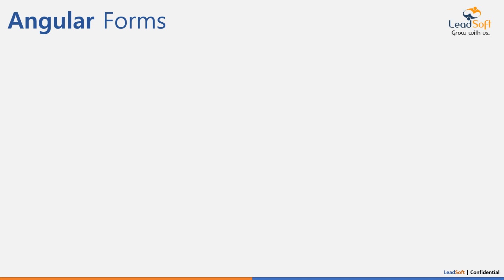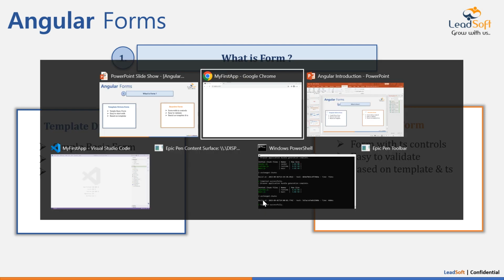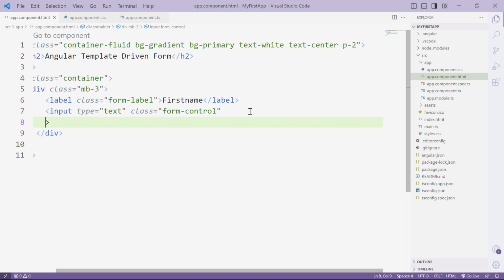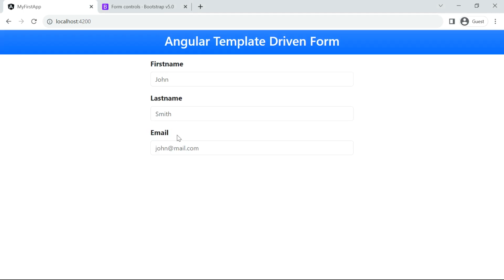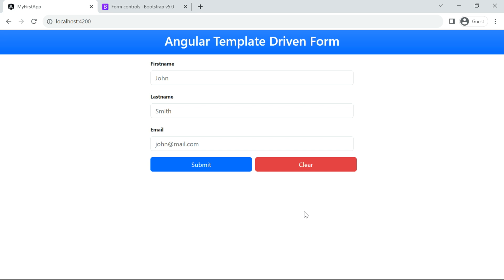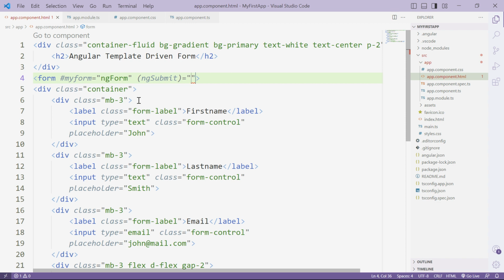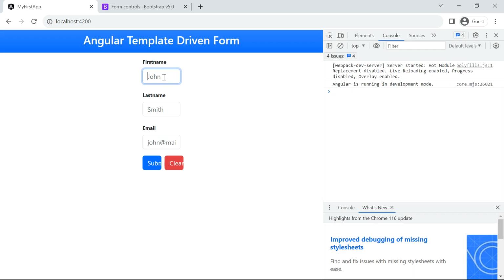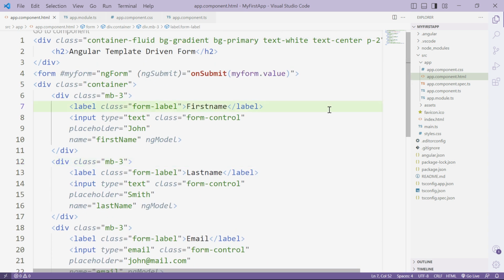Lecture - 15 | Angular Forms | Template Driven Form in Angular